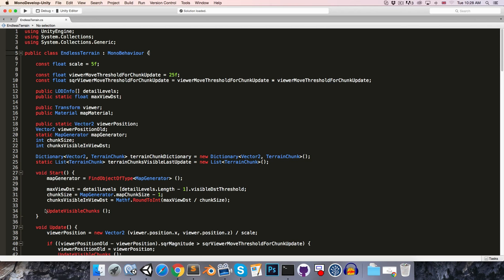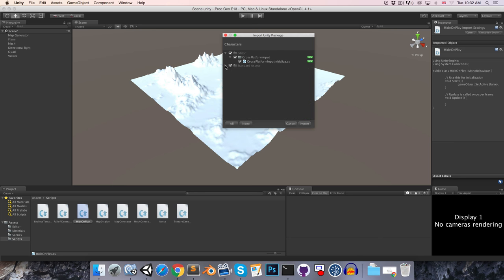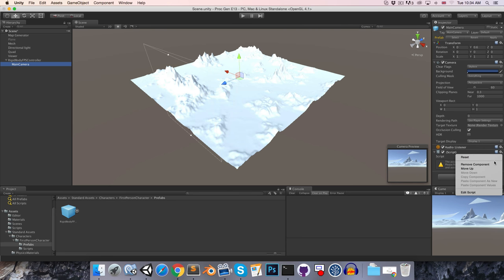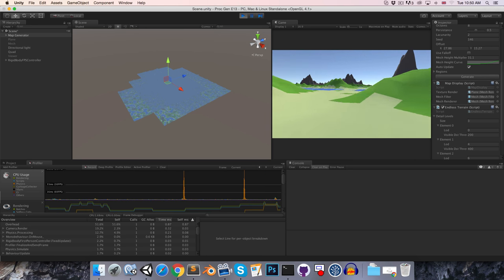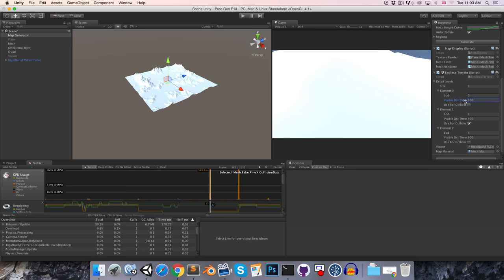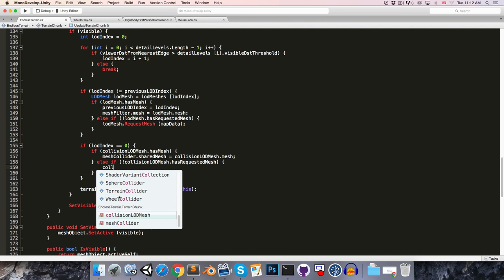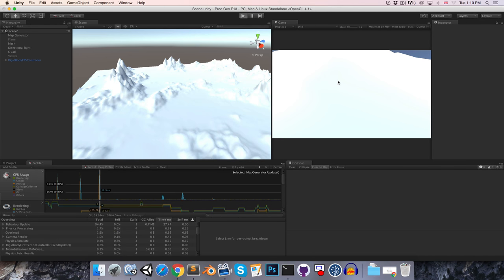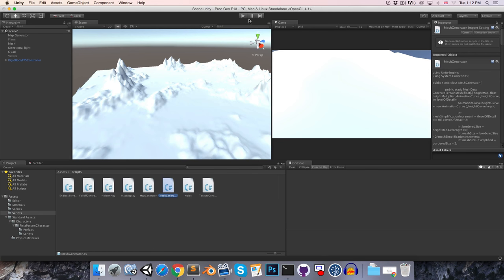Procedural Landmass Generation (E13: collisions)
Welcome to this series on procedural landmass generation. In this episode we add mesh colliders to the terrain and get a character walking across it.